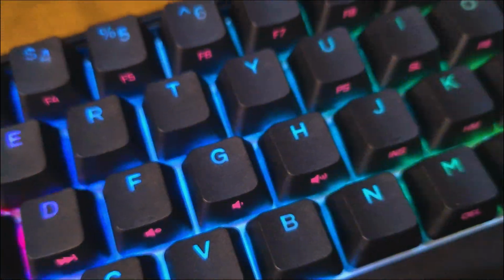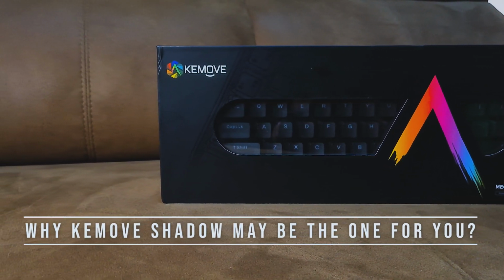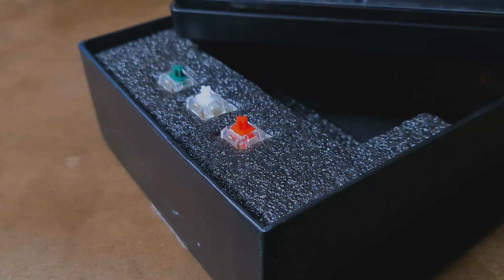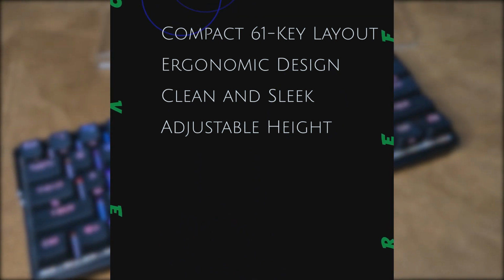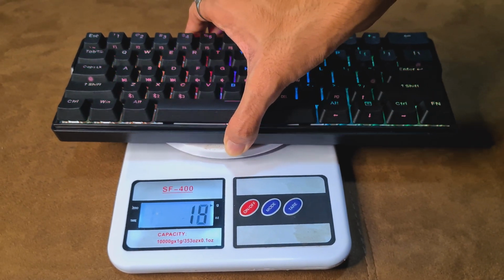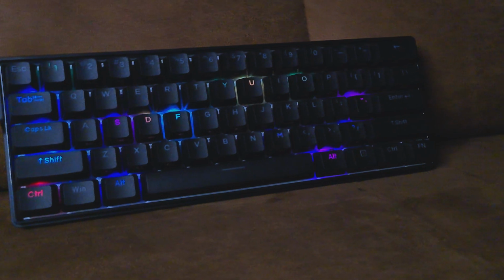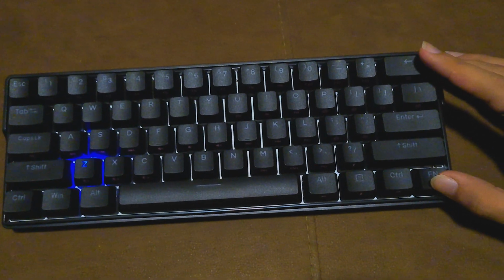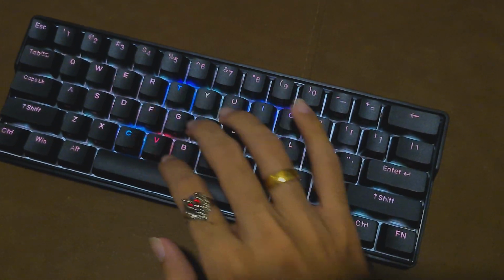UNBOXING KEMOVE SHADOW - 60% MECHANICAL GAMING KEYBOARD | FULL REVIEW!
🔽 Buying Links 🔽

🔽 Timestamps 🔽
00:00 - Intro
00:21 - Finding ideal keyboard
01:21 - Unboxing Experience
01:45 - Box contents
02:16 - Design
02:50 - Material, Touch and Keys
03:21 - How to change switches?
03:32 - Weight of Keyboard (Heavy)
03:40 - Connectivity
04:22 - Cool Features
04:34 - Battery Life
05:08 - Waterproofing
05:27 - Lighting (RGB)
06:21 - Final Verdict
06:54 - Buying Options (See description)
07:00 - Outro

Thank you KEMOVE for sending the amazing keyboard :)